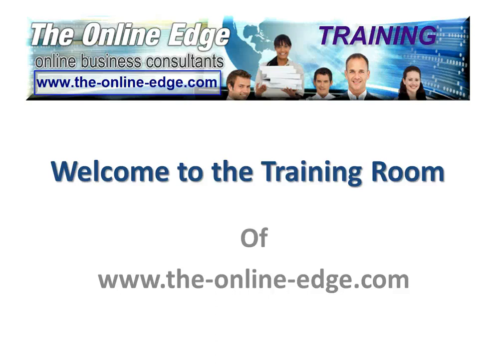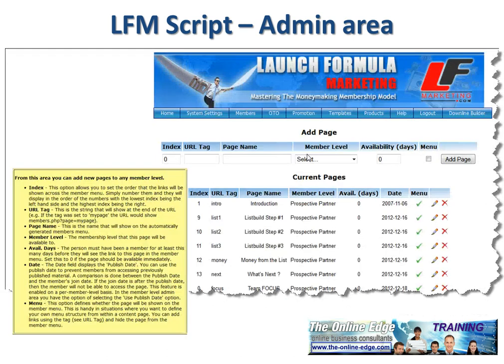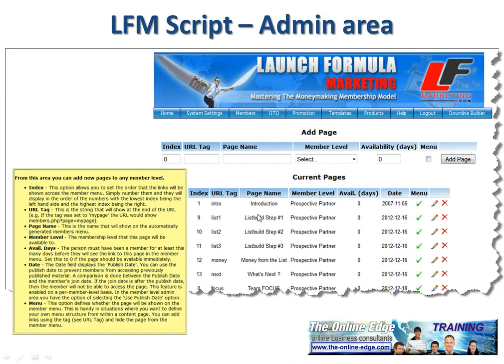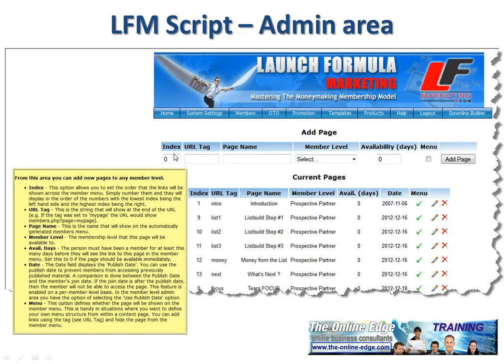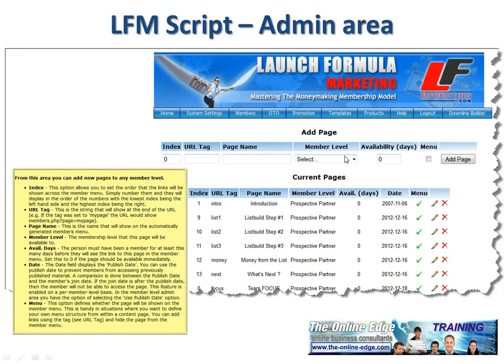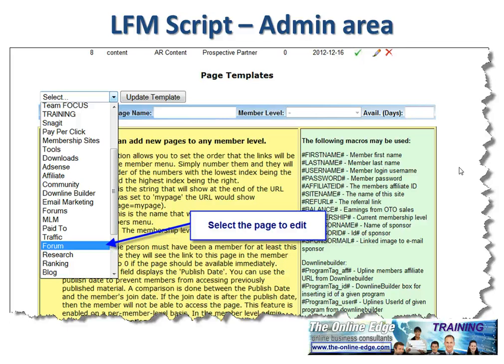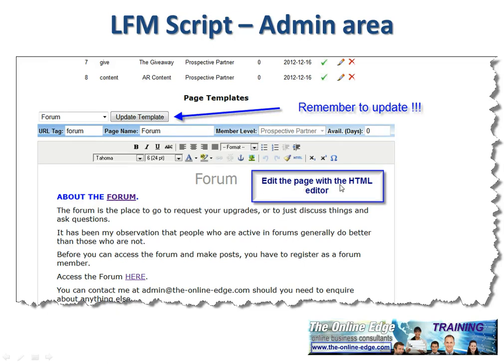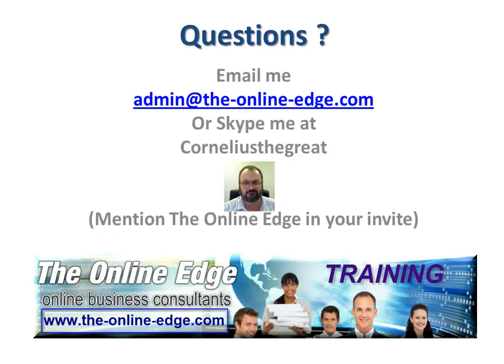LFM Training video #3